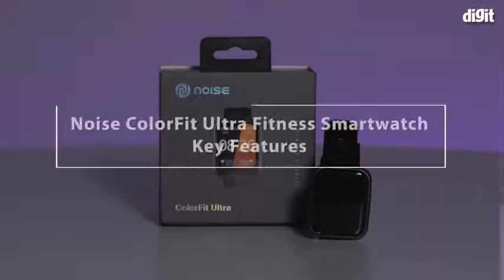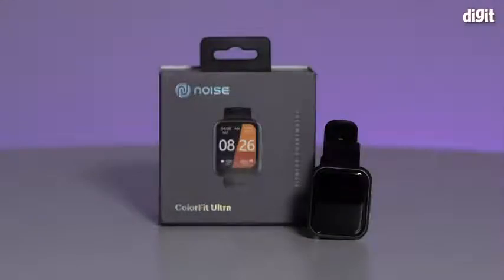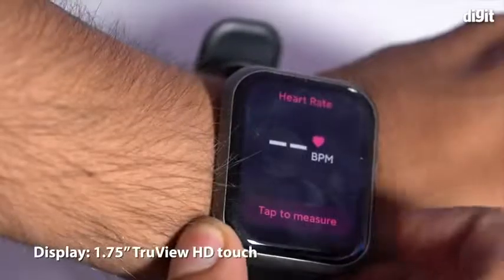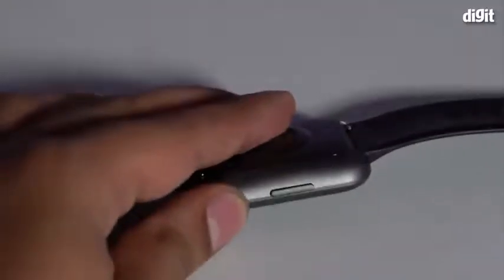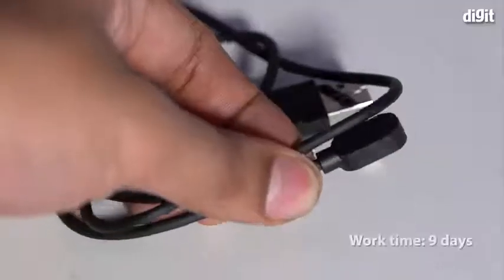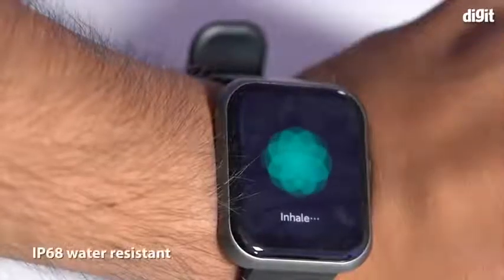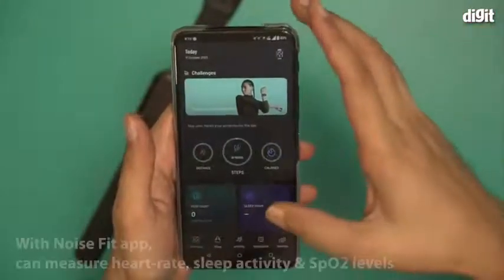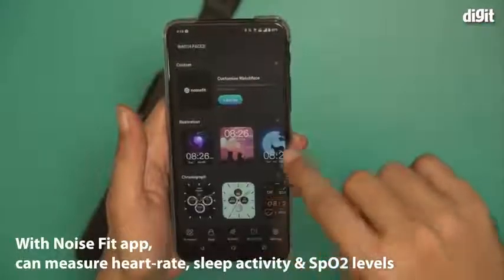Noise ColorFit Ultra Bezel-Less Smart Watch with 1.75" HD TruView Display,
Noise ColorFit Ultra Bezel-Less Smart Watch with 1.75" HD TruView Display, 60 Sports Modes, SpO2, Heart Rate, Stress, REM & Sleep Monitor, Calls & SMS Quick Reply, Stock Market Info (Gunmetal Grey)

Details

Supported Application - NoiseFit App

Brand - Noise

Colour - Gunmetal Grey

Connector Type - Bluetooth

Compatible Devices - Android & iOS

Special Feature -
‎Heart Rate Monitor, Sleep & Step Tracking, Smart Notifications, 1.75" LCD Touch Screen Display, IP68 Waterproof, Bluetooth v5.1 & Android and iOS compatible, 9 Day Battery, Blood Oxygen Level (SpO2), Multi Sports Mode‎Heart Rate Monitor, Sleep & Step Tracking, Smart Notifications, 1.75" LCD Touch Screen Display, IP68 Waterproof, Bluetooth v5.1 & Android and iOS compatible, 9 Day Battery, Blood Oxygen Level (SpO2), Multi Sports ModeSee more

Water Resistance Level - Water Resistant

Battery Life - 9 Days

noise colorfit ultra smartwatch with 1.75" hd truview display
noise colorfit ultra smartwatch with 1.75"